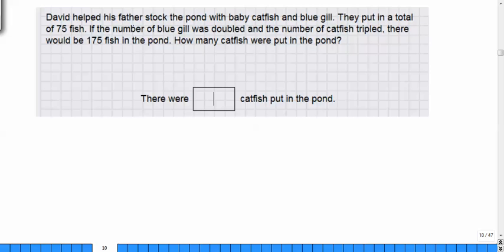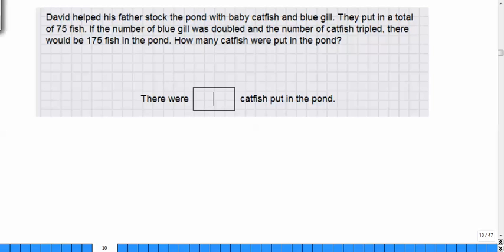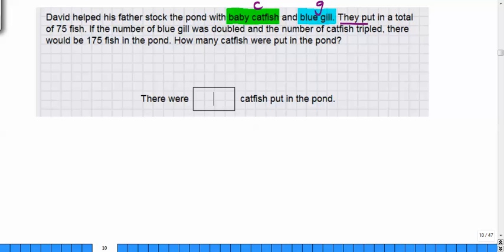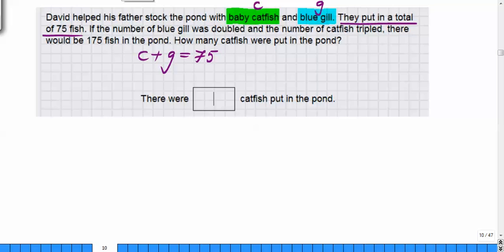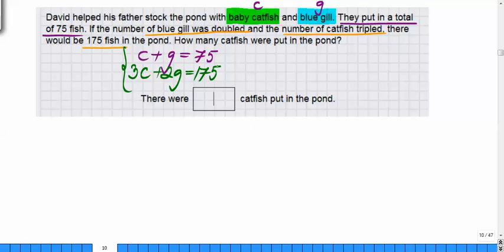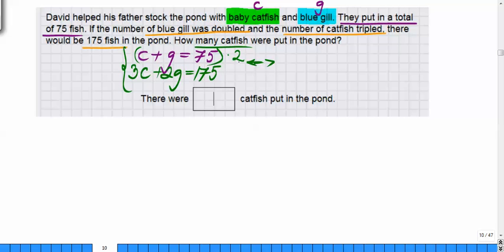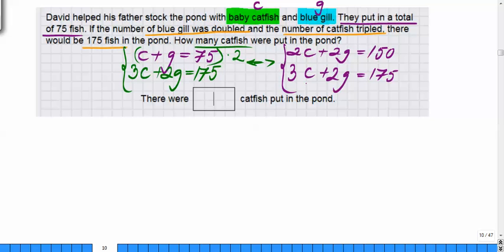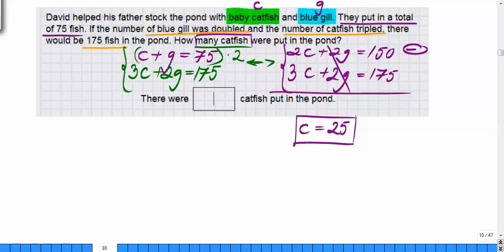Systems of equations from word problems 1 Algebra, HSPE, SAT